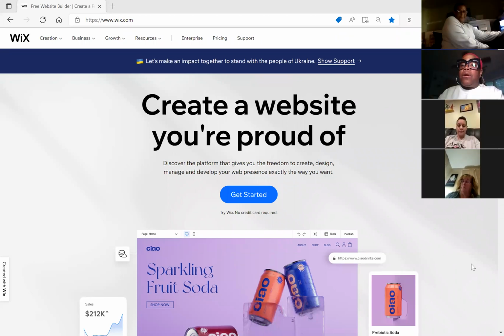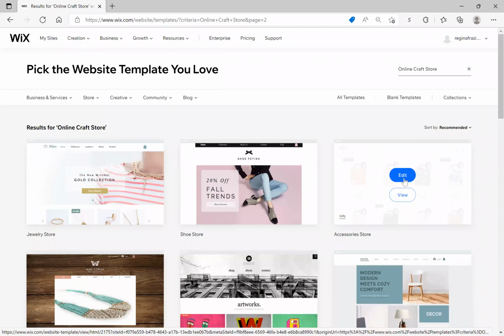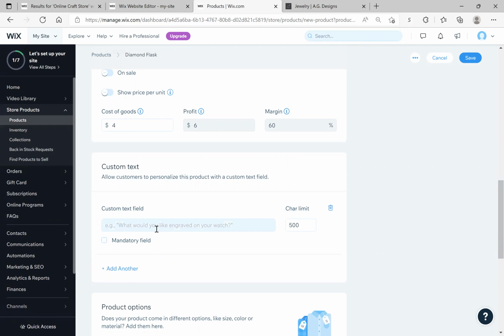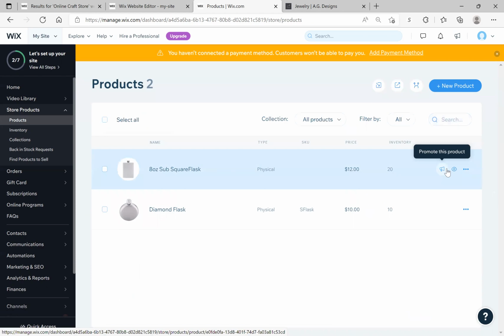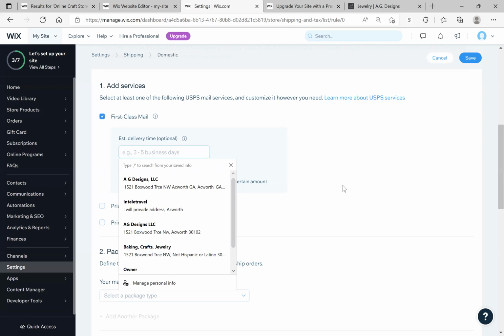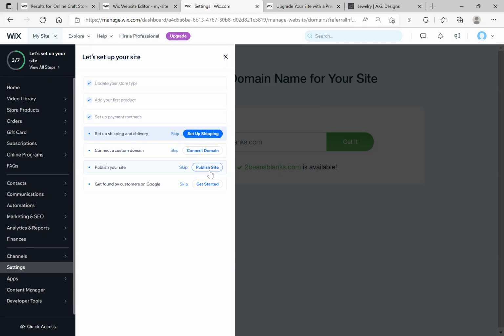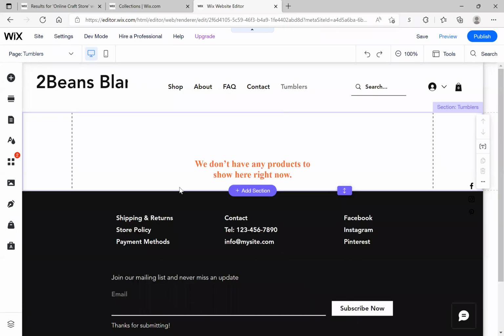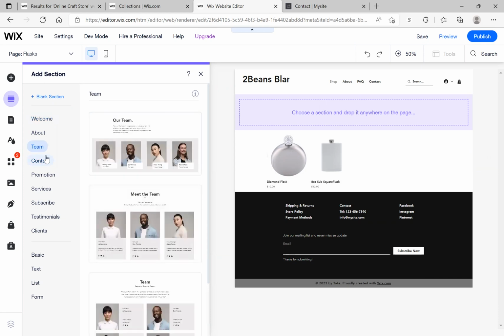Wix Part 1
Creating a Wix Website